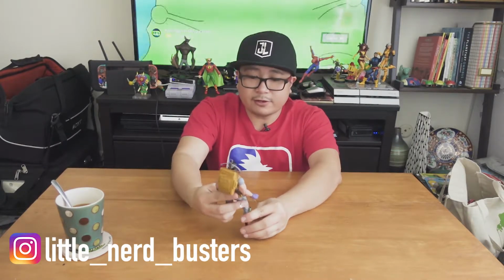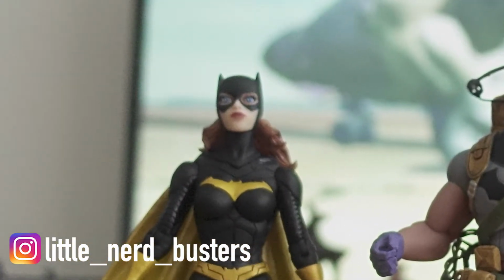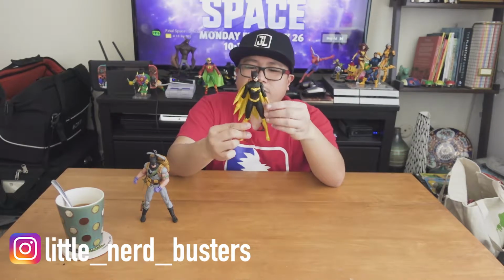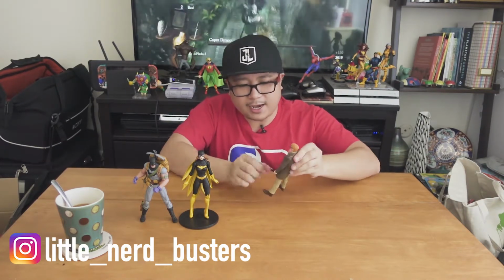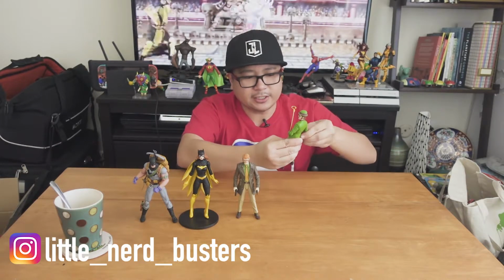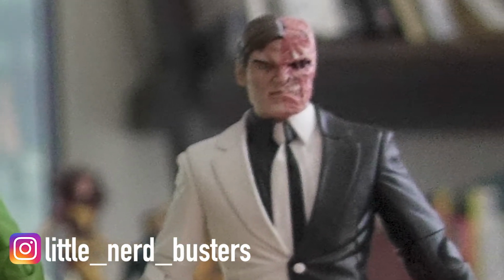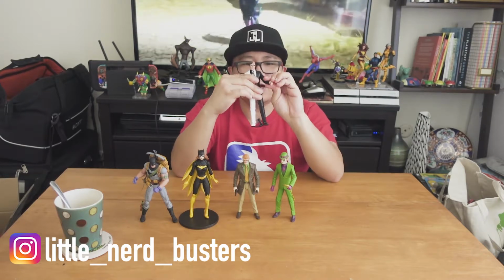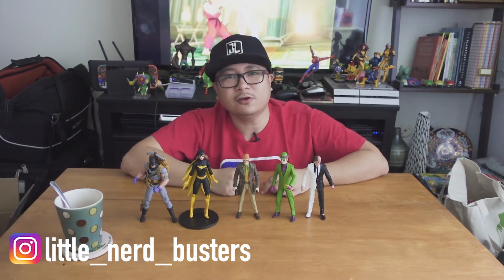REBOXING some Batman Toys from Greg Capullo Toy Line!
It's anther episode of REBOX where I put toys away for good! See something you like? You could have it! This time it's the Greg Capullo Line. Thanks for my man, Ryan G @MrGxmxe for editing my video!